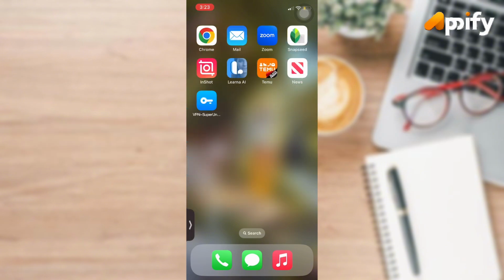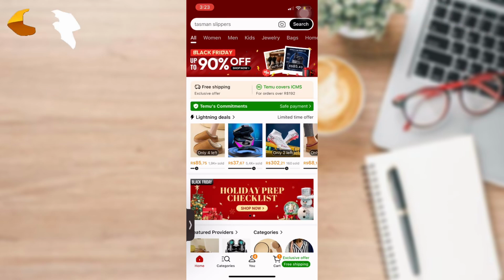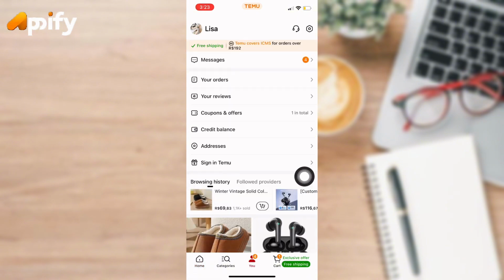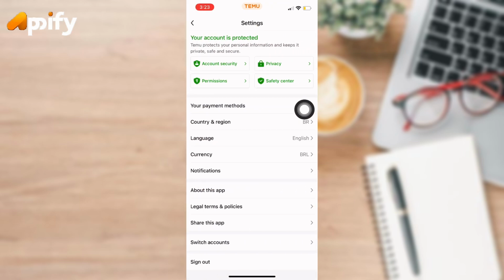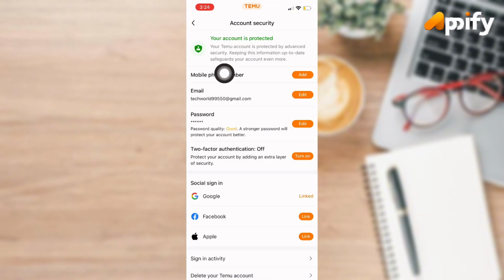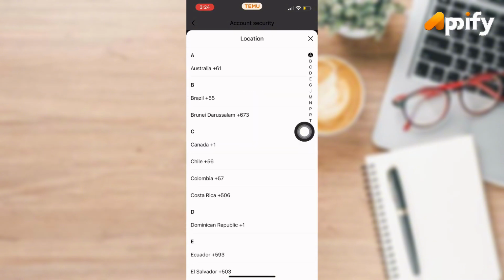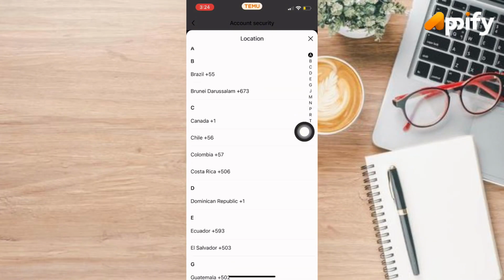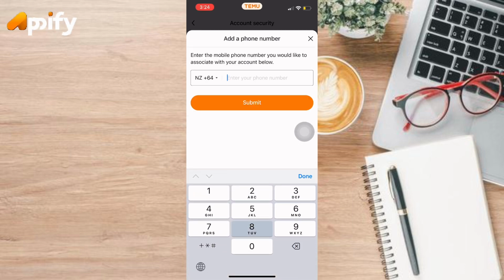How to Add Phone Number on Temu App (2024)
Enhance your Temu account security and receive important notifications by adding your phone number. This guide will show you how to add your phone number to your Temu account in 2024.